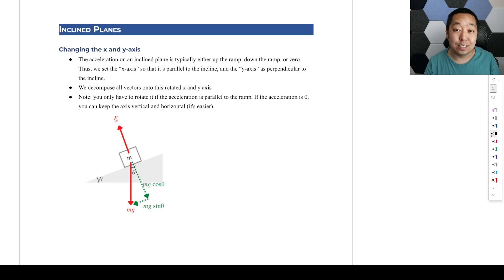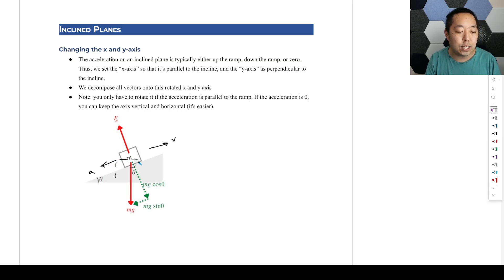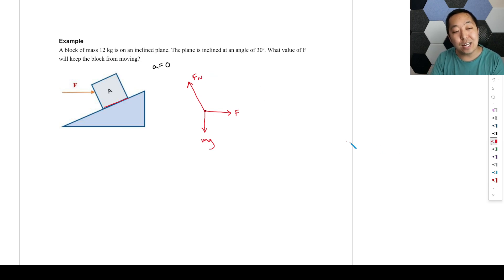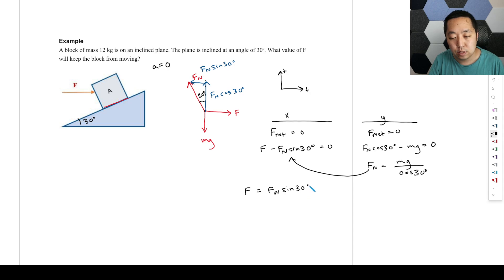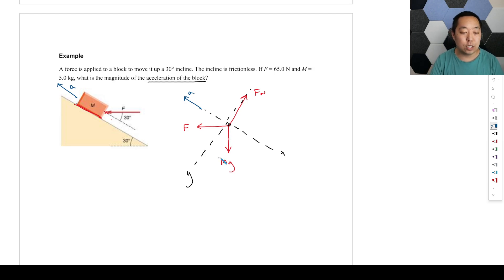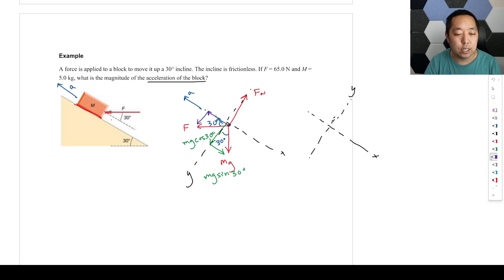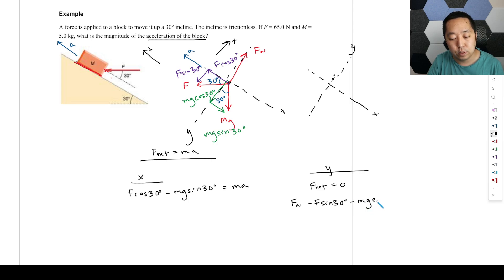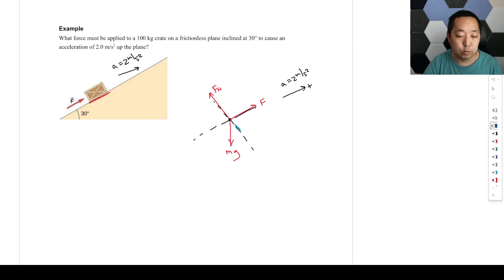AP Physics 1 - Unit 2 - Lesson 6 - Inclined Planes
Crush inclined plane problems like a pro! This lesson breaks down complex physics concepts for AP Physics 1 students and parents.

Dive into the world of inclined planes! This video explains how to simplify problems by rotating your coordinate axes, a crucial technique for analyzing forces and motion on ramps. We'll walk through step-by-step examples, showing you how to apply Newton's Laws when objects are at rest, moving, or accelerating on an incline. Mastering these concepts is key to acing your AP Physics 1 exam.

Chapters:

Introduction to Inclined Planes (0:00)
Why Rotate Your Axes? (0:08)
Problem 1: Block at Rest on a Ramp (1:58)
Problem 2: Block Moving Up a Ramp (4:12)
Problem 3: Finding Applied Force for Acceleration (8:14)
Summary and Key Concepts (10:05)

Key Takeaways:

You have the flexibility to define your X and Y axes in physics problems.
Rotating axes to align with the ramp simplifies problem-solving, especially when acceleration is parallel to the incline.
Gravity always acts vertically downwards, regardless of the ramp's tilt.
The normal force is always perpendicular to the surface of contact.
Decompose forces into components along your chosen axes using trigonometry (sine and cosine).
When an object is at rest or moving at a constant velocity, the net force acting on it is zero.
Understanding these principles is essential for effectively solving problems involving objects on ramps.

What you'll practice:

Drawing free body diagrams for objects on inclined planes.
Choosing and rotating coordinate axes strategically.
Decomposing forces (like gravity and applied forces) into components along tilted axes.
Applying Newton's Second Law (F_net = ma) in both x and y directions for inclined plane scenarios.
Calculating acceleration, force, and normal force for various inclined plane situations.

AP Physics 1 inclined planes, inclined plane physics explained, how to solve inclined plane problems, rotating axes in physics, normal force on a ramp, gravity on an inclined plane, frictionless inclined plane, acceleration on a ramp, physics problem solving steps, free body diagrams inclined planes, physics for parents, high school physics help, AP Physics exam prep, Newton's Laws on a ramp

Ready to master every AP Physics 1 challenge? Enroll in my AP Physics 1 Secrets of Problem Solving program for comprehensive support, practice problems, and expert guidance!